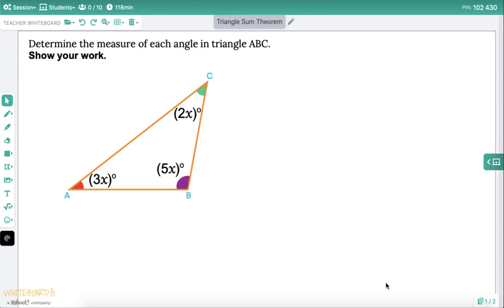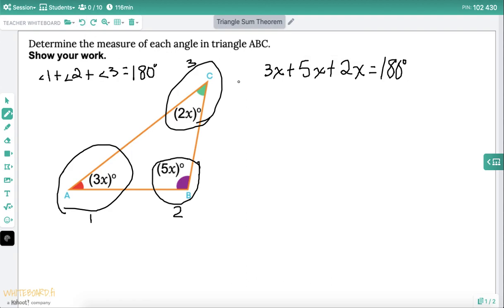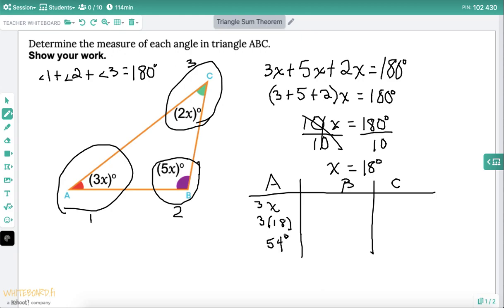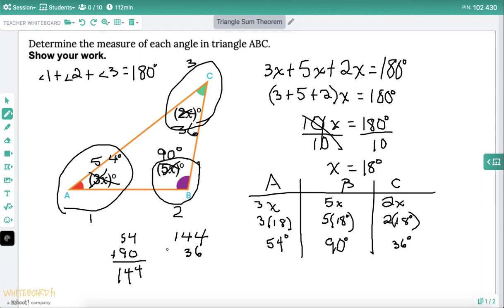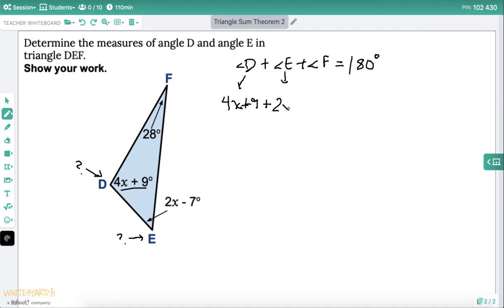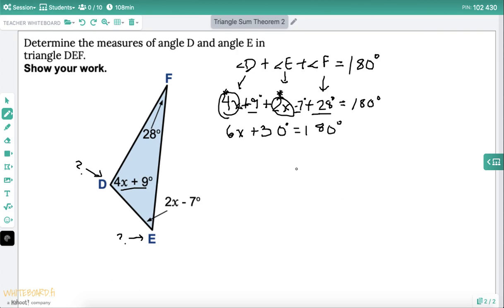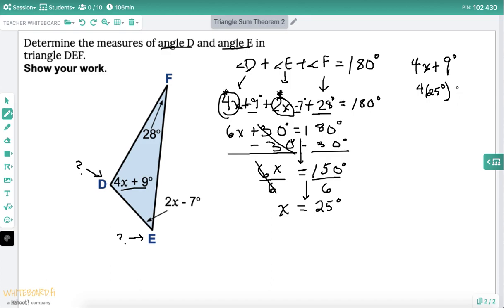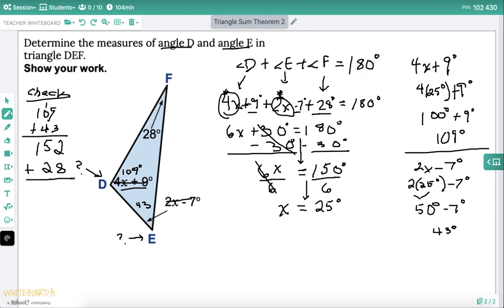8G5 Algebraic Triangle Sum Theorem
This video explains how to apply the Triangle Sum Theorem to determine one-three missing angle measures from a triangle when given algebraic representations of those measures.